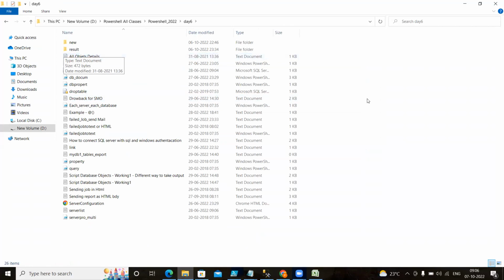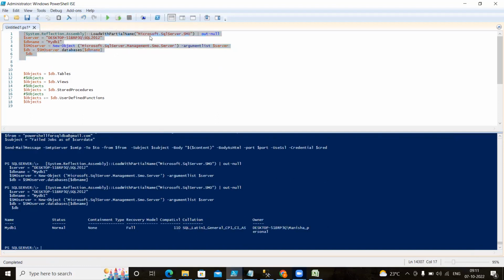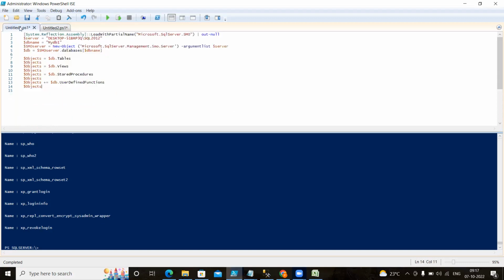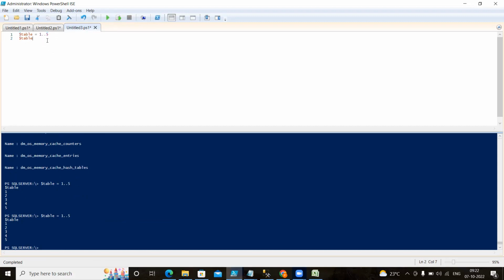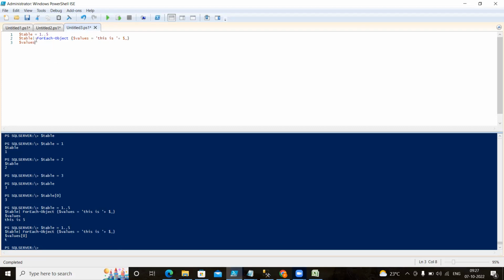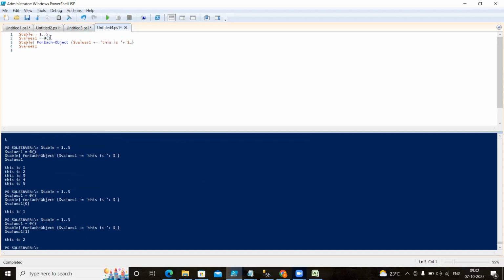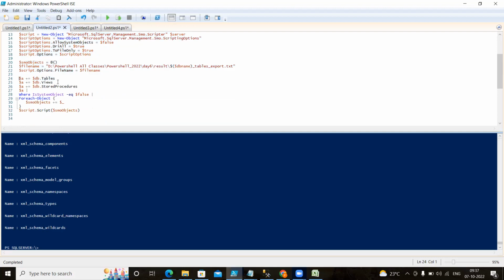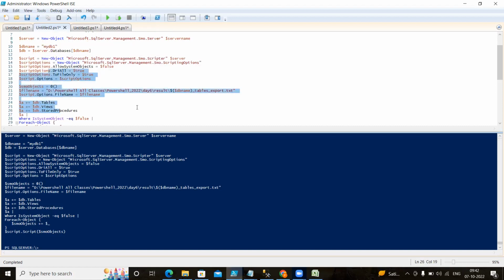S27 Powershell for SQL